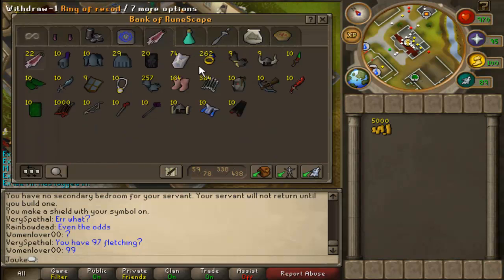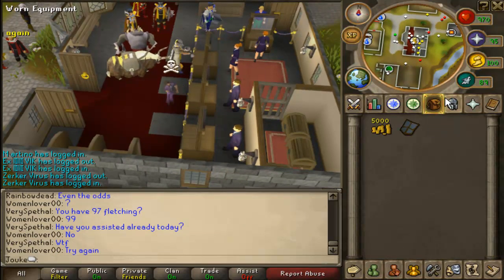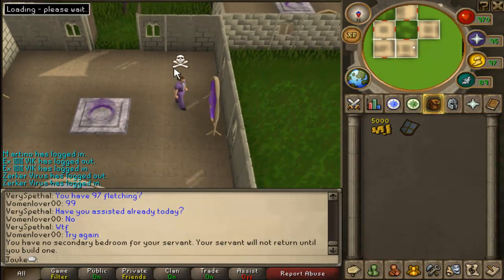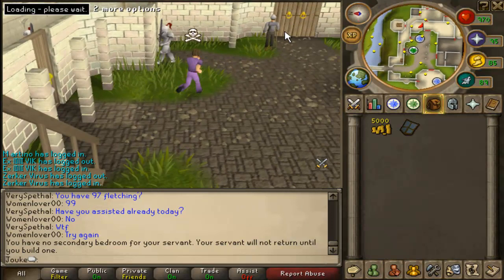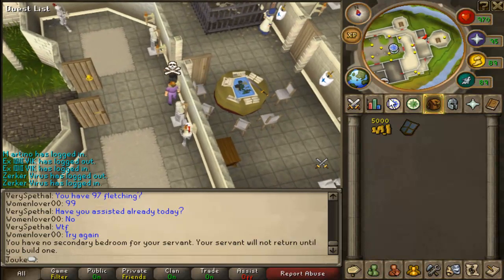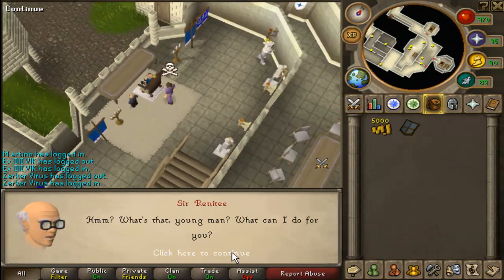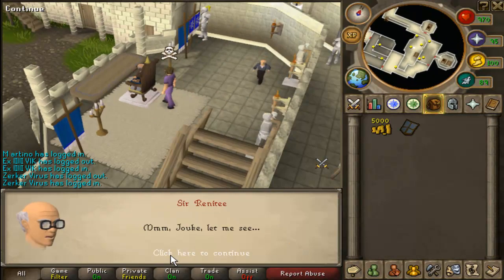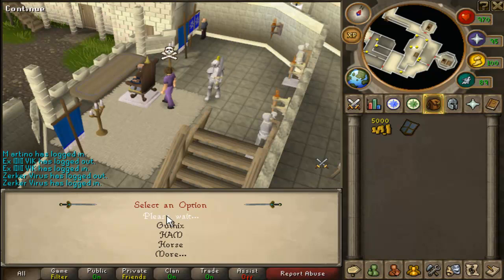How to paint your rune kiteshield/rune full helm (steel and banners too)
The crest depends on what sir Renitee gives you, not on what the owner of the house has.
rune full helm rune kiteshield kite shield banner crest sir renitee fairy money bag painted painting skull steel